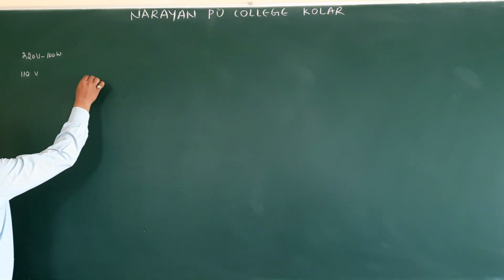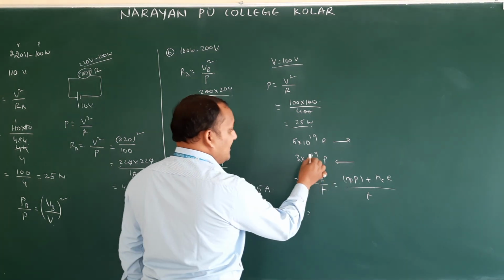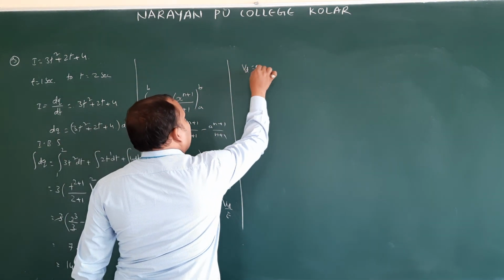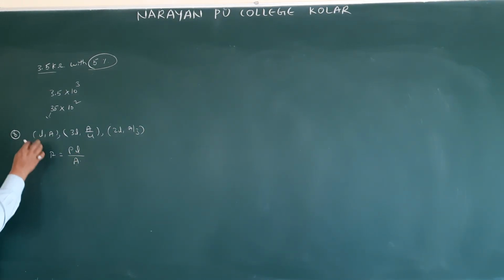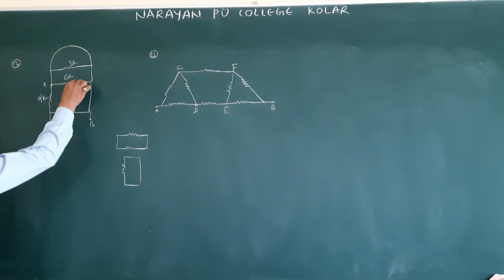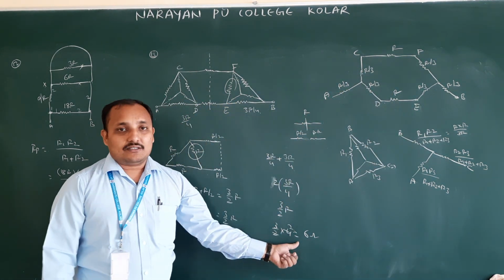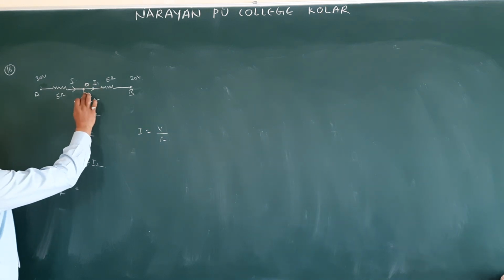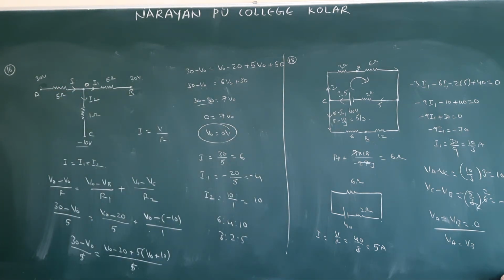CURRENT ELECTRICITY COMPETITIVE PART - 5